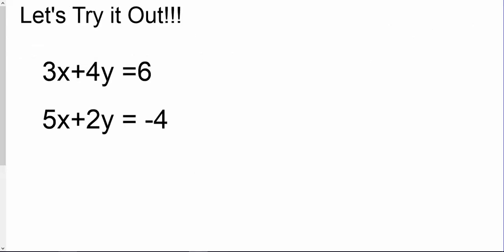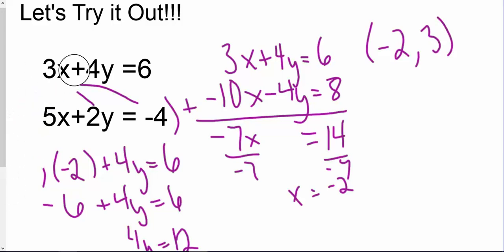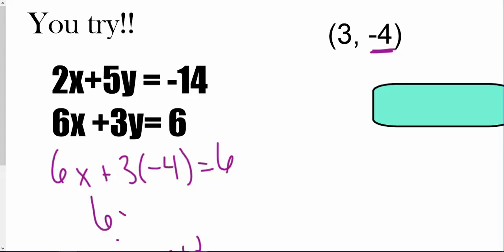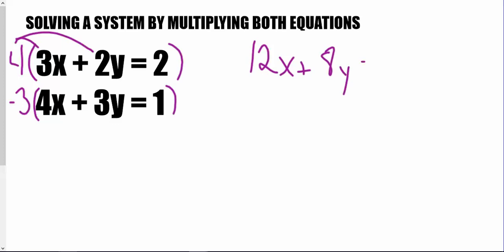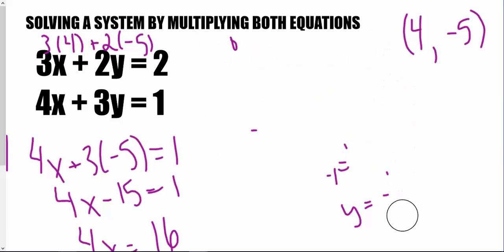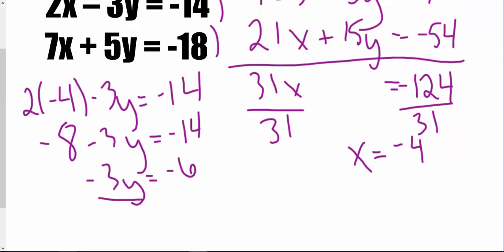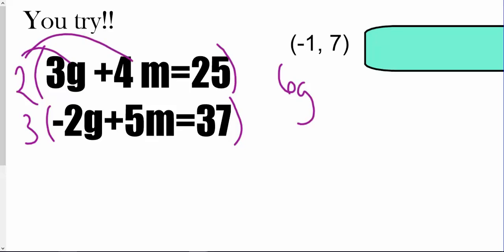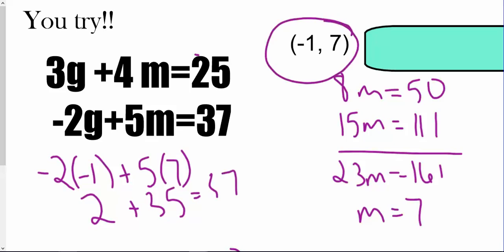Systems of Linear Equations-Elimination Difficult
Systems of Lienar Equations solved using elimination where we multiply both equations by a number.